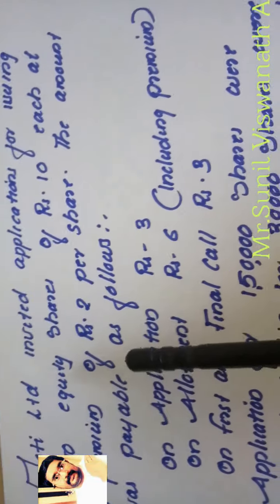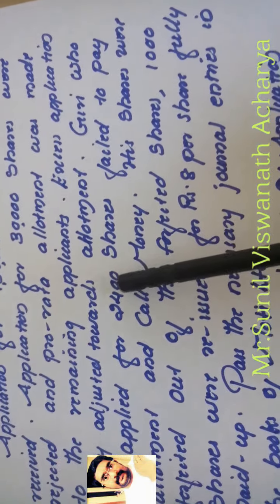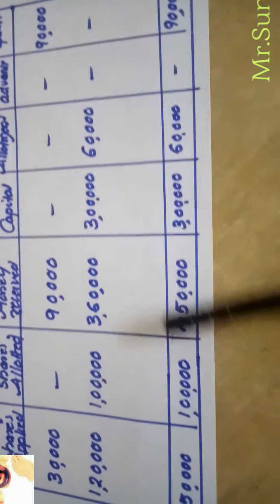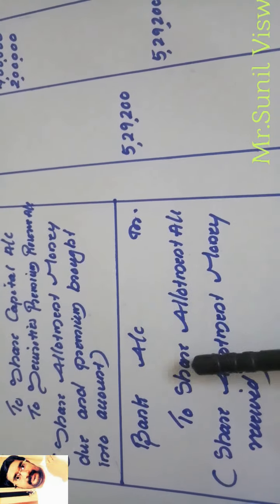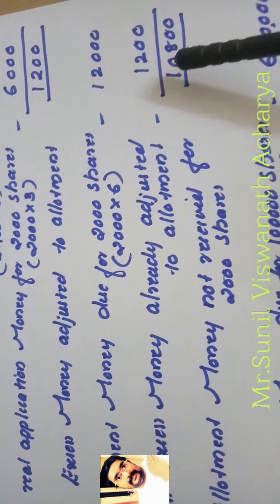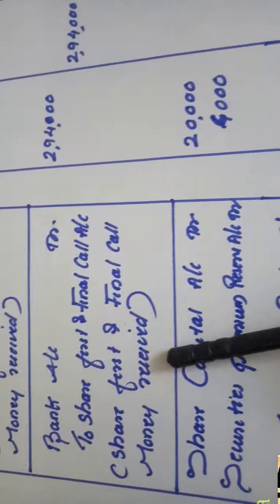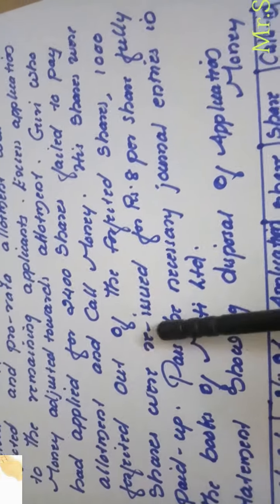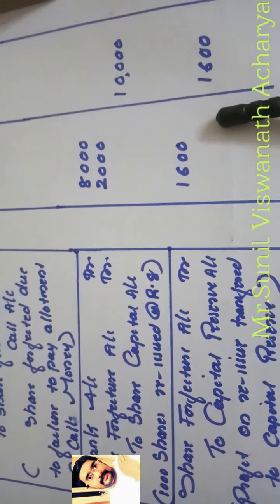Forfeiture and reissue of shares part4